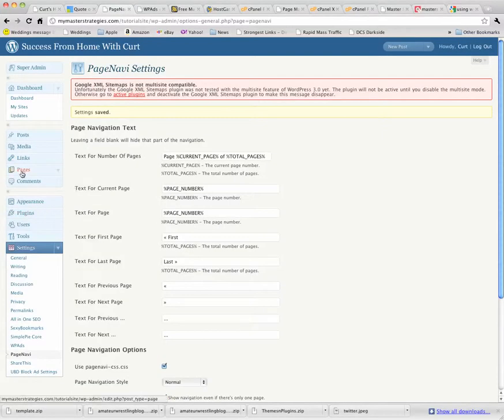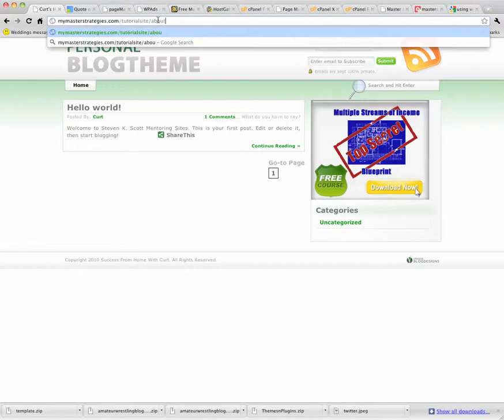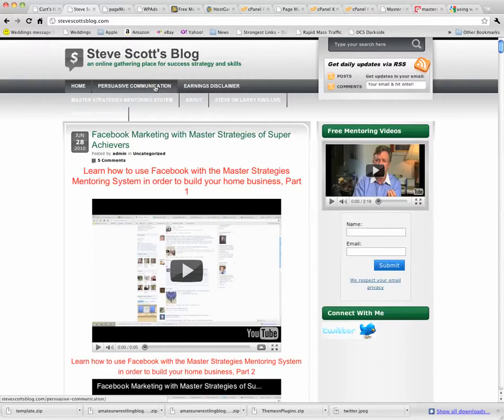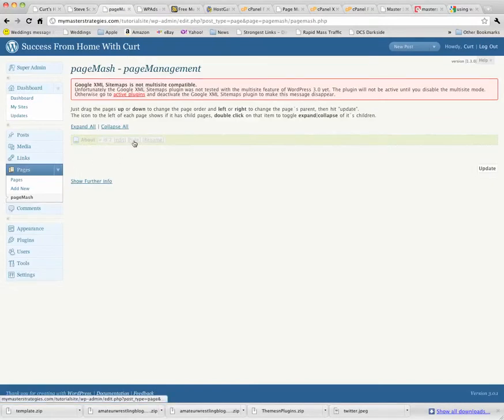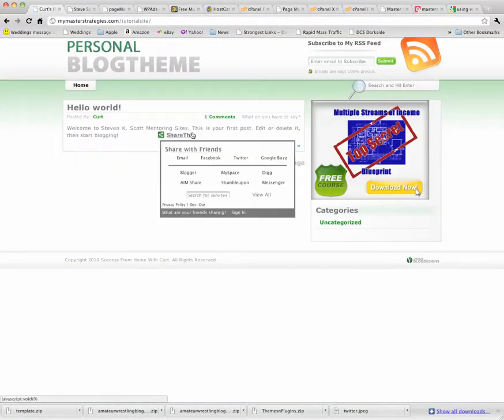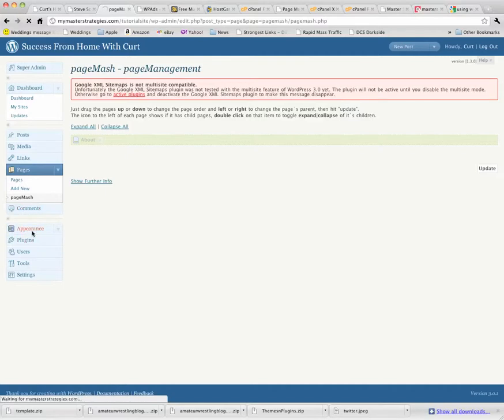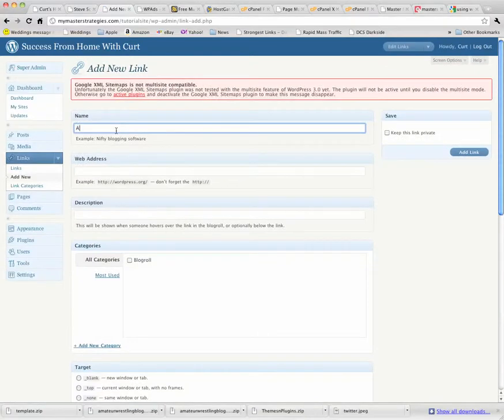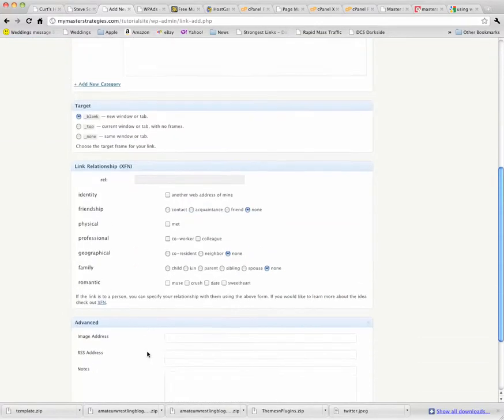How to Use the Pagemash Plugin for Wordpress Part 1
How to Use the Pagemash Plugin for Wordpress. is part of a bigger tutorial on how to create a lead generating machine using wordpress.

This video will teach you how to hide pages in your wordpress blog.